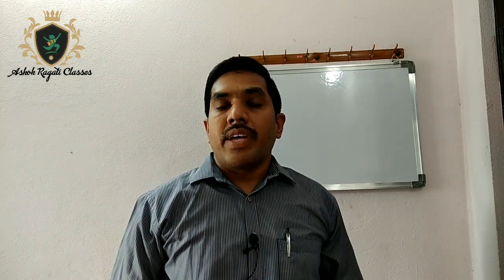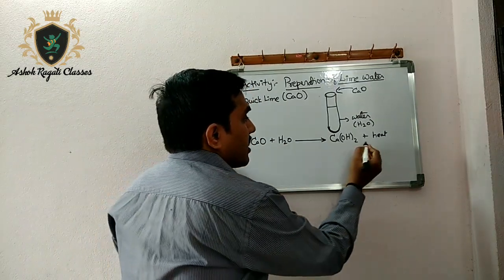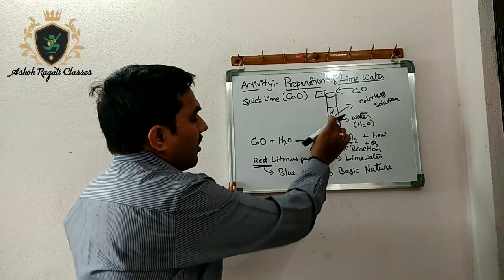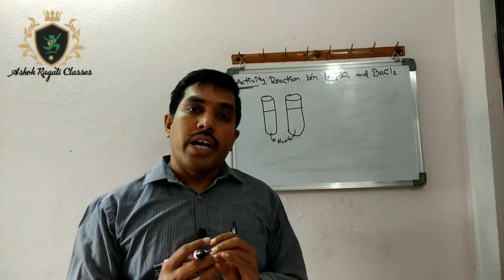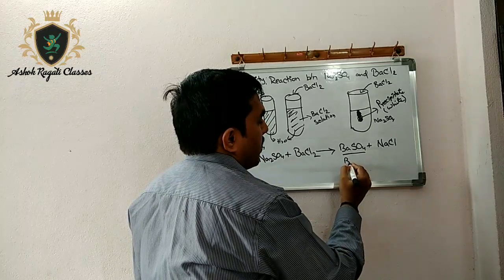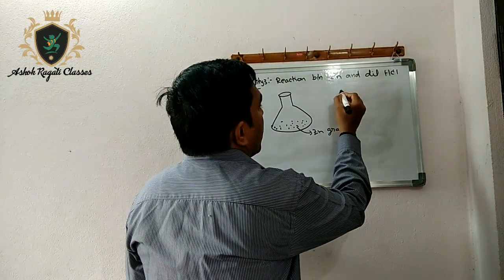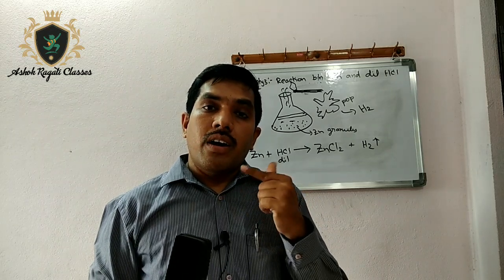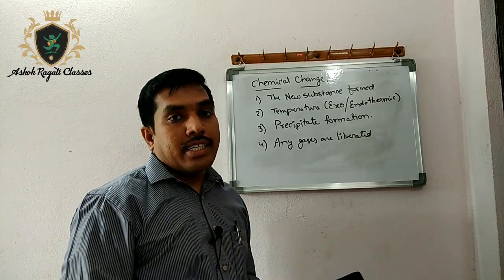SSC Physical Science-Telangana & AP: Chemical Equations-part 2:how to identify the chemical changes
SSC Physics Telangana & AP: Chemical Equations-part 2:how to identify a chemical change?
Activity1: Preparation of Lime water
Activity2: Reaction between Na2SO4 and BaCl2
Activity3: Reaction between Zn and dilute HCl
Chemical Equations:Part 1: Introduction-